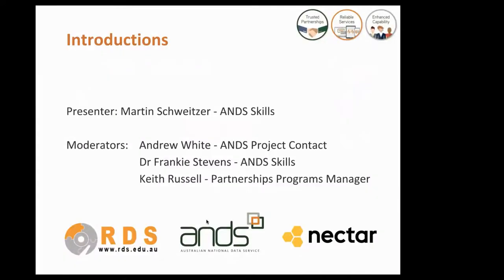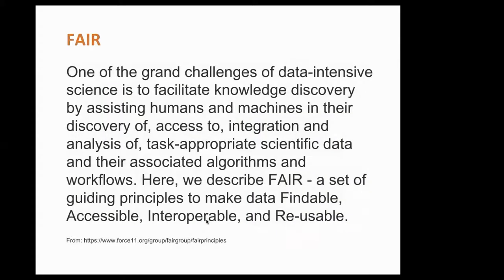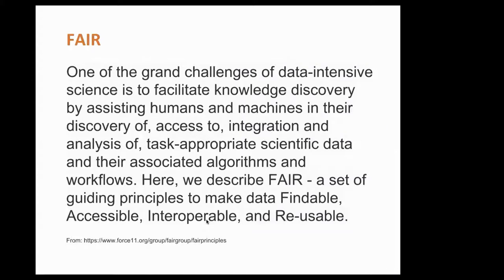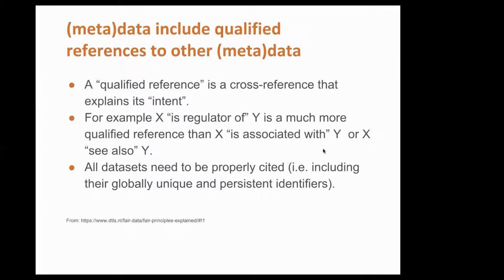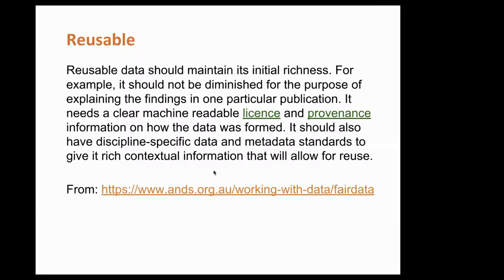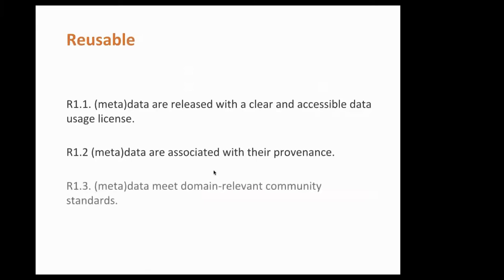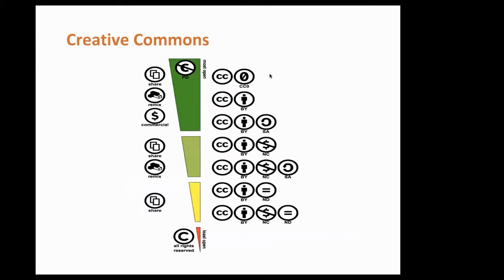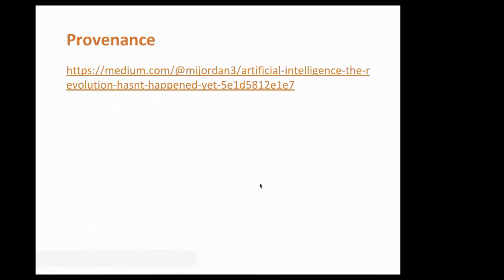Biosciences FAIR Data Training #2 - Martin Schweitzer - 26-April-18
FAIR Data Training for the Biosciences DEVL/RDC Projects Session 2 covering Interoperable and Reusable - Martin Schweitzer given on the 26-April-18